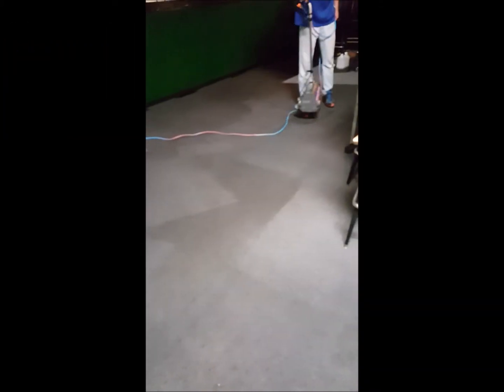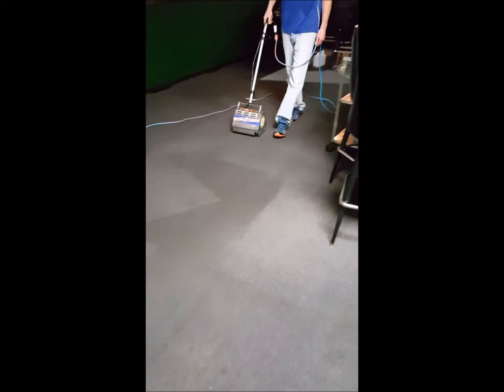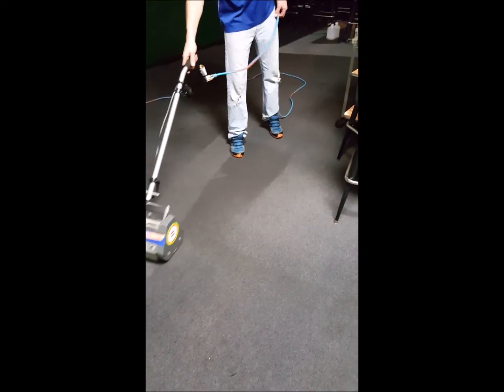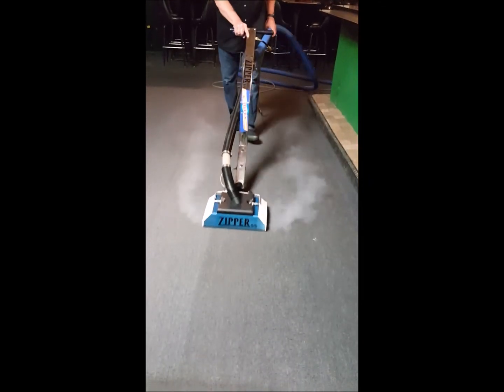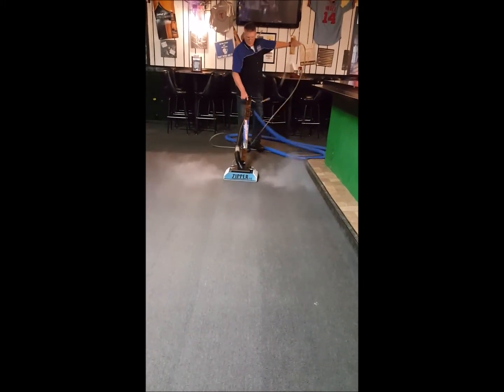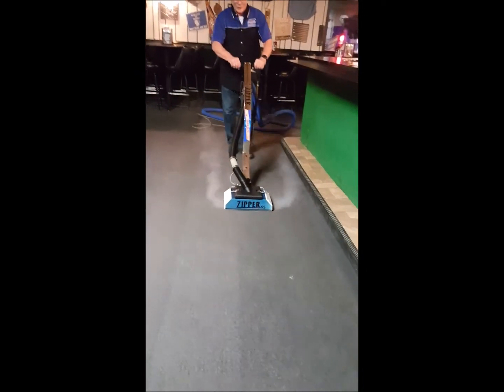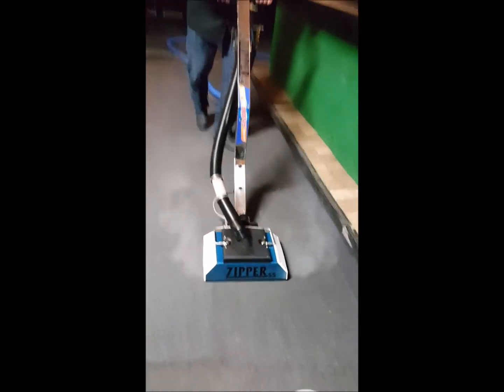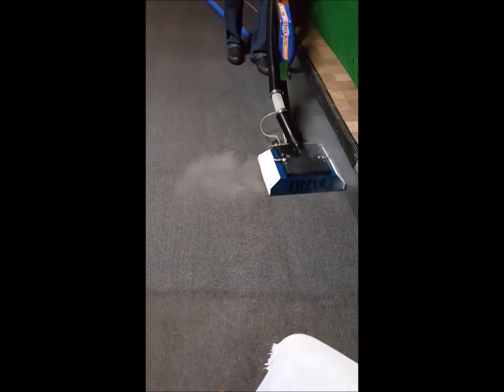10 inch CRB, Zipper SS Super Spinner and Atomic Test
More testing of a possible Saiger's Sauce addition to the Saiger's Sauce 1 Line up. 10 inch Austrian Made CRB unit from Zipper Wand, the Zipper SS Super Spinner and a test of the Atomic Saiger's Sauce 1